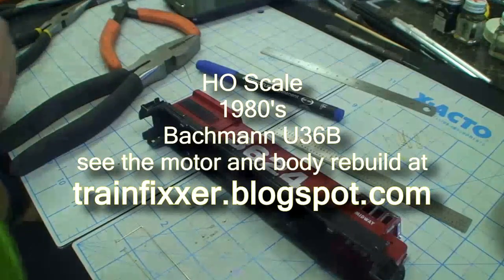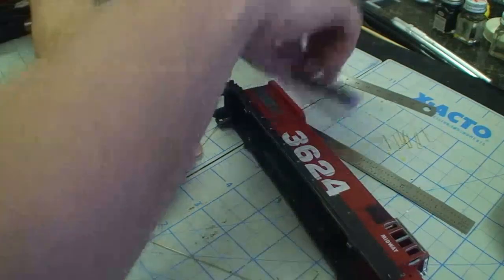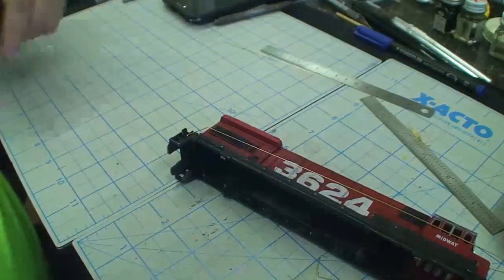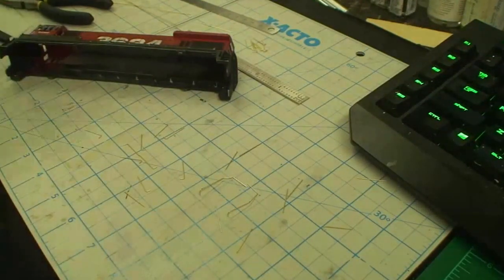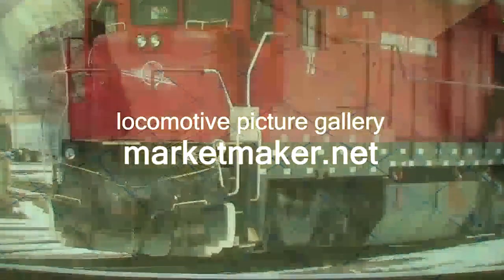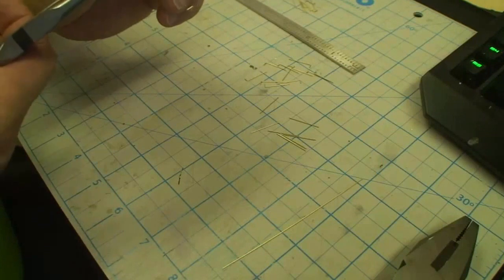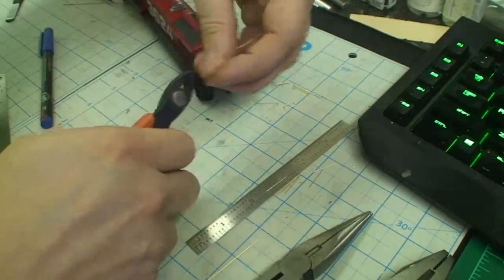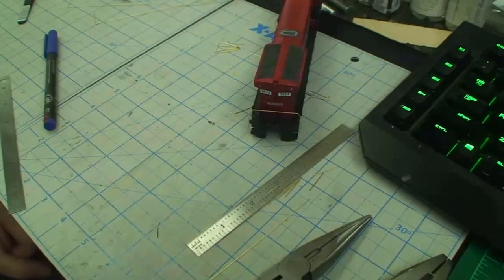Bachmann HO scale U36B make brass handrails part 3 end rails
YOU DON"T NEED TO WATCH THIS PART if you already know what you're doing, this is the part where we assemble, solder and shape the endrails..  It's about as basic as it gets and will bore you completely if you've done this before.